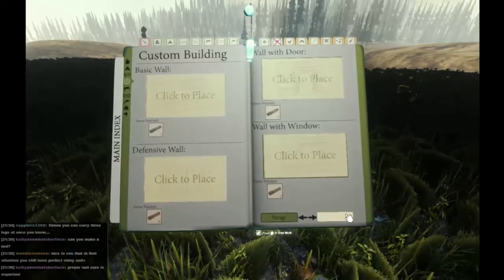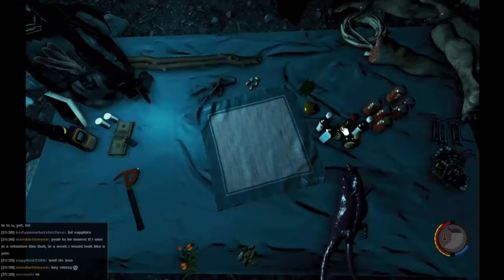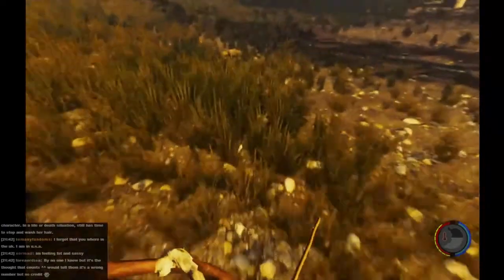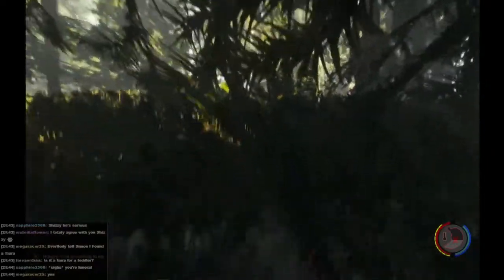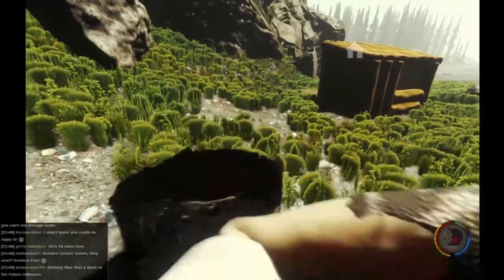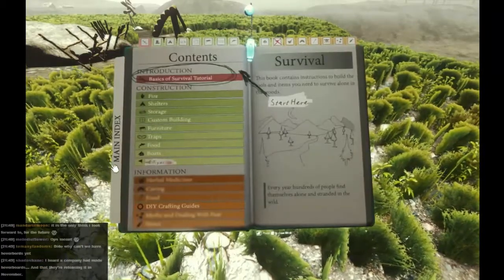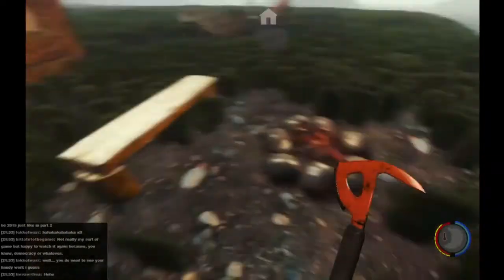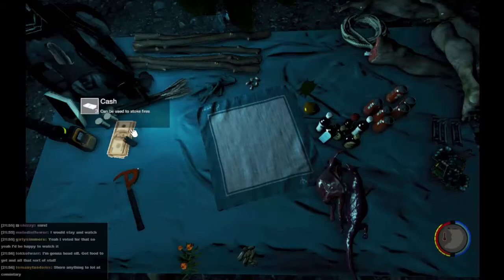The Forest - Simon Plays 41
I have no idea how I forgot to make this live! This is the last episode of the livestream playthrough of The Forest. In this episode we craft a bow and some arrows, learn we have no idea how to use a bow and some arrows and make ourselves a very interesting bench...

To vote for what I play during the next livestream (Weds Jan 28th, 7:30PM GMT) please go . Don't forget to vote even if you don't watch the livestream, it will be put up on Youtube too!